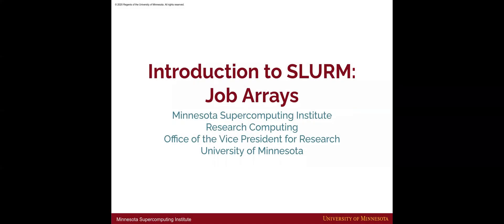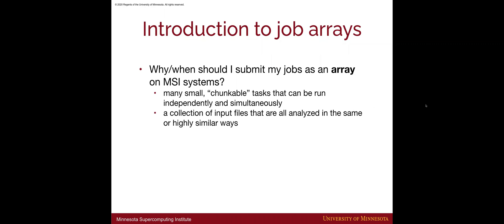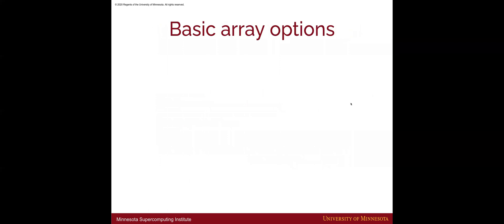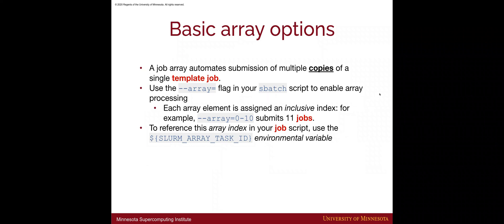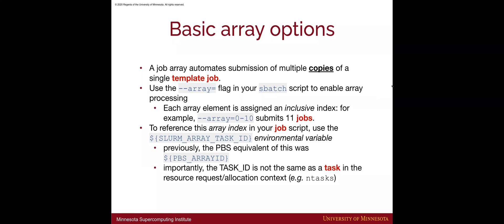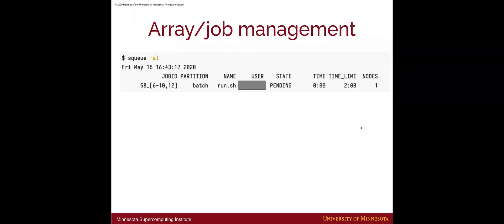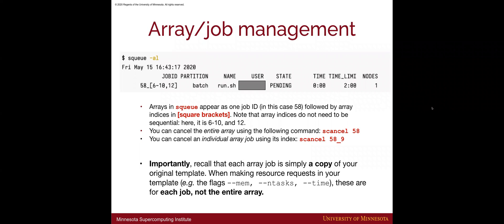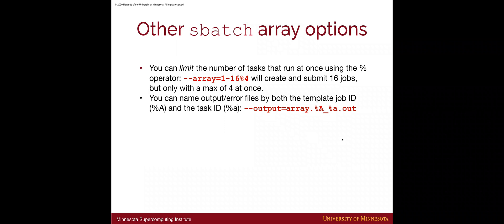Introduction to SLURM Job Arrays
Topic: Introduction to SLURM Job Arrays
Presented by: Jeff Shi, Ph.D.